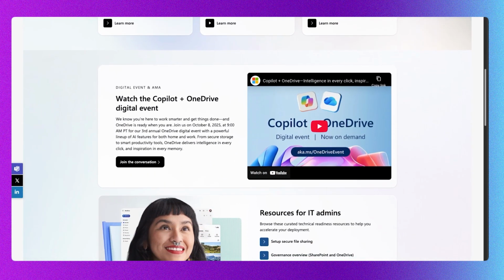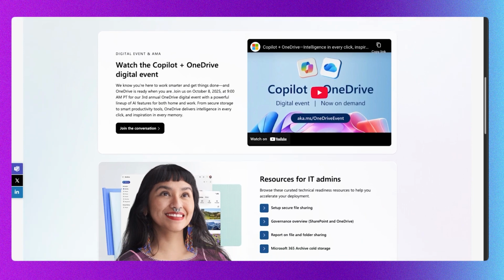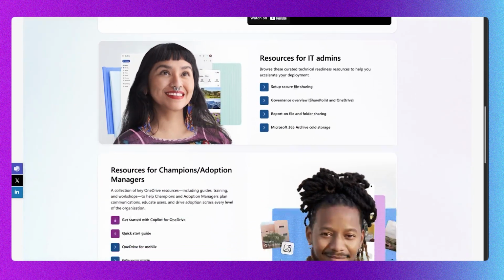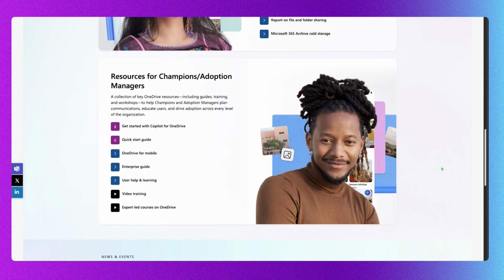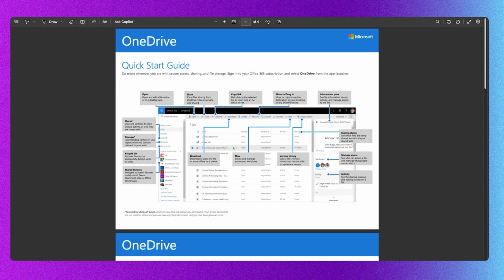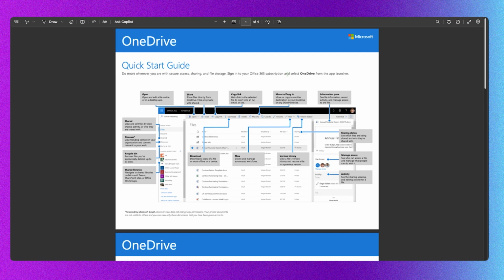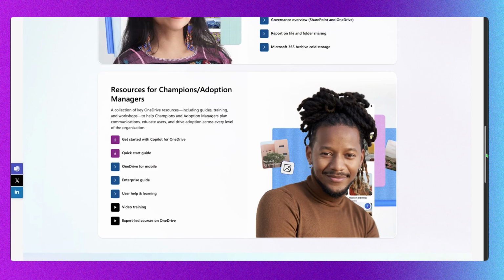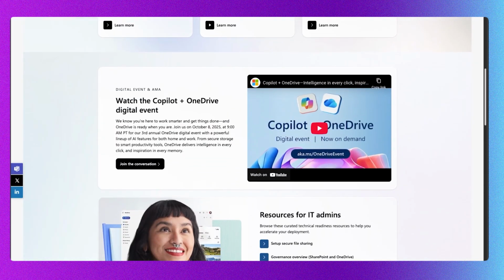OneDrive resources for change makers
Missed the Copilot + OneDrive digital event? Karuana Gatimu recaps the highlights and shows you where to find everything you need to help your organization make the most of OneDrive.

From Champion kits to quick start guides, discover ready-to-use assets in the OneDrive hub for adoption resources, IT admin tools, community connections, and more